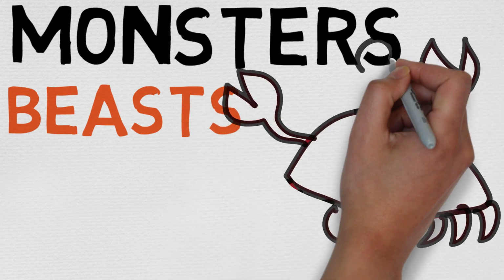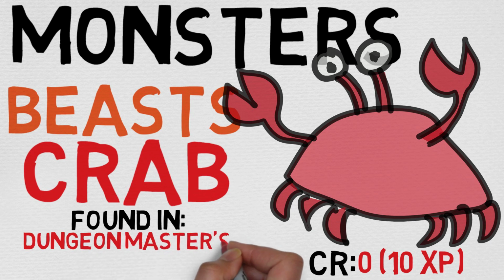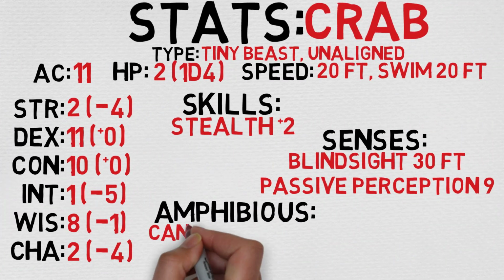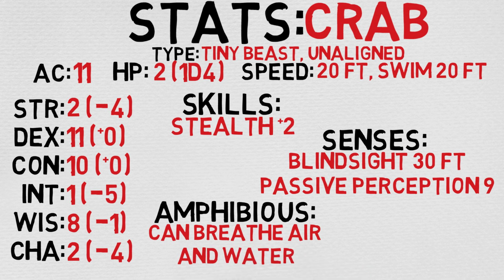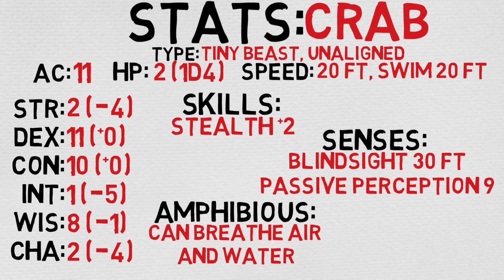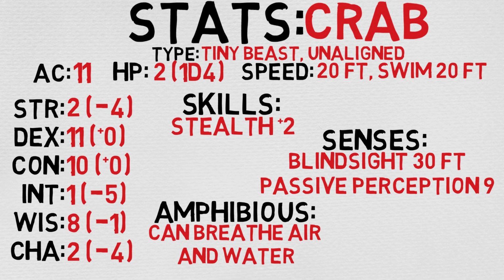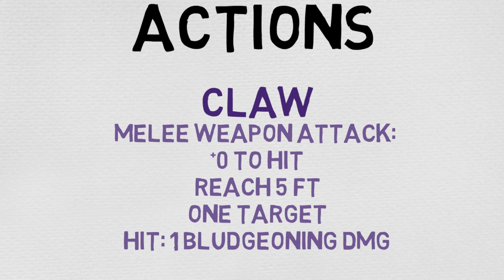Beast #6: Crab (DnD 5E Monsters)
Crab
Tiny beast, unaligned

Armor Class 11 (Natural Armor)
Hit Points 2 (1d4)
Speed 20 ft., swim 20 ft.

STR
2 (-4)
DEX
11 (+0)
CON
10 (+0)
INT
1 (-5)
WIS
8 (-1)
CHA
2 (-4)

Skills Stealth +2
Senses Blindsight 30 ft., Passive Perception 9
Languages --
Challenge 0 (10 XP)

Amphibious. The crab can breathe air and water.

Actions
Claw. Melee Weapon Attack: +0 to hit, reach 5 ft., one target. Hit: 1 bludgeoning damage.